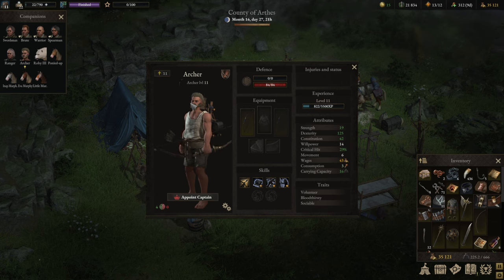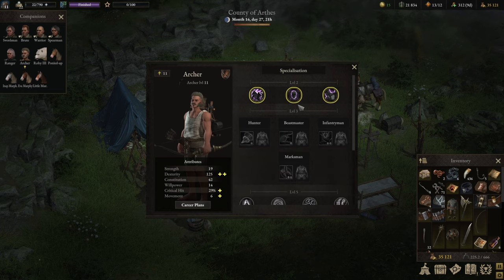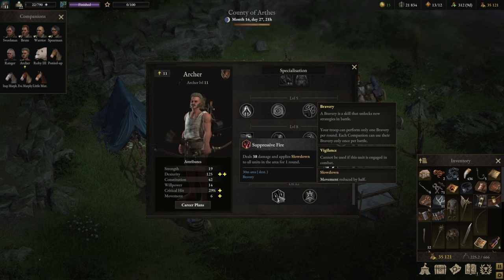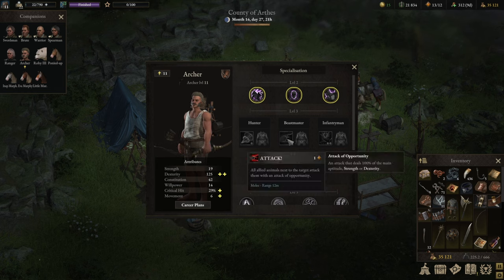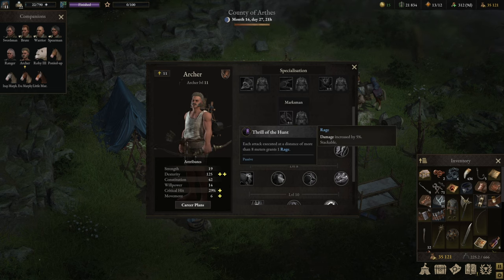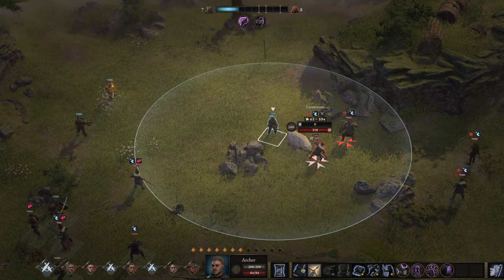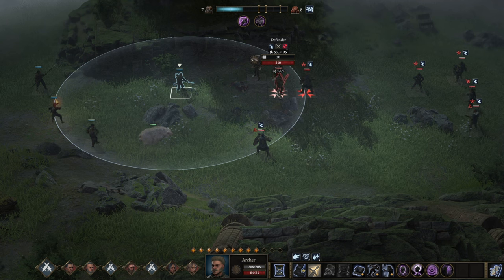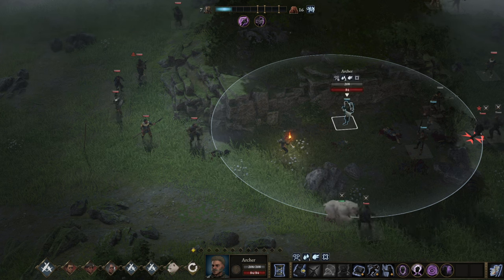Wartales Class Guide ARCHER - Best Builds and Gameplay explanation